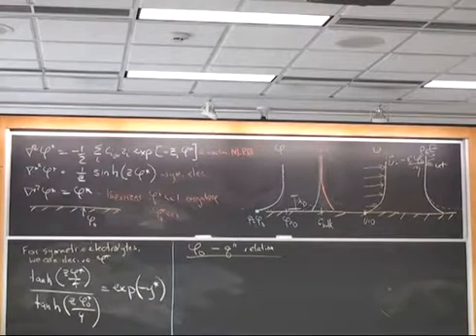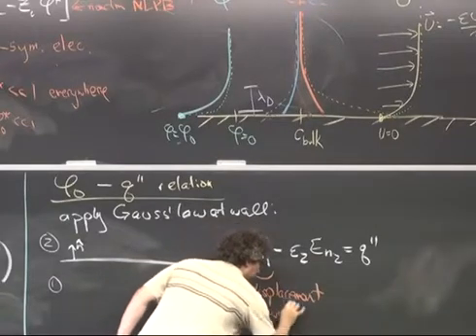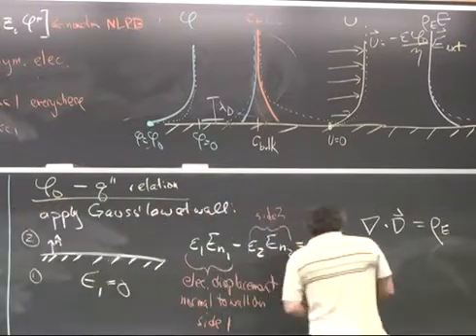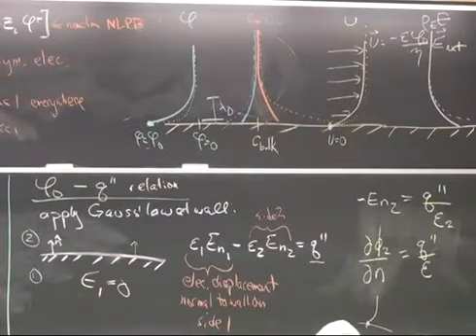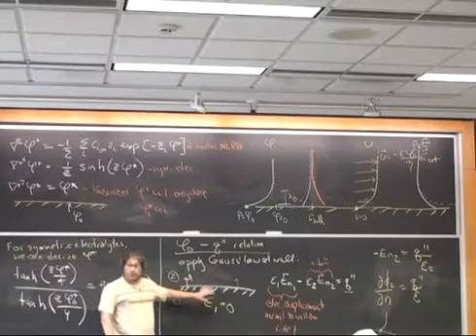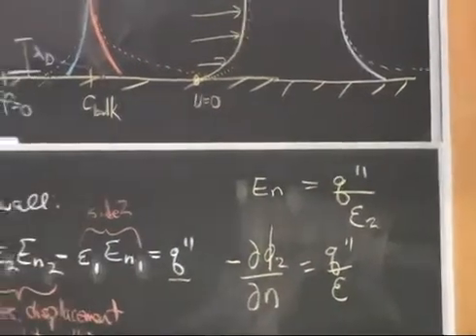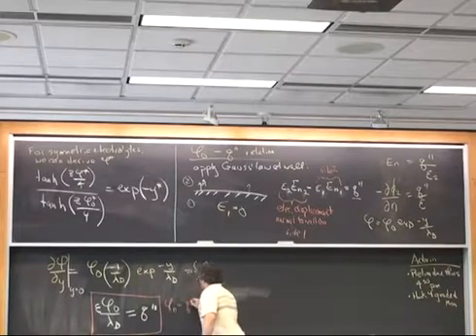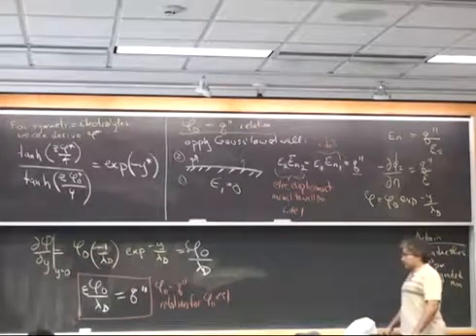charge - potential relation at interfaces in microfluidic devices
Lectures are from Cornell University Mechanical Engineering 6240 - Physics of Micro- and Nanoscale Fluid Mechanics.